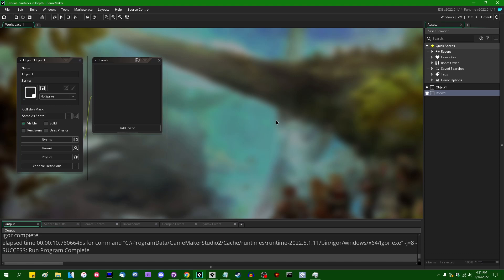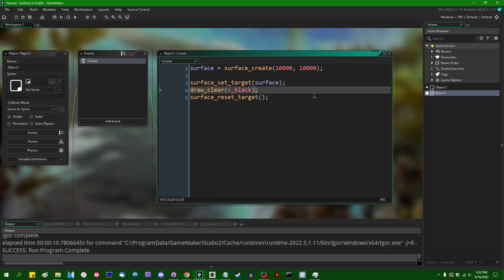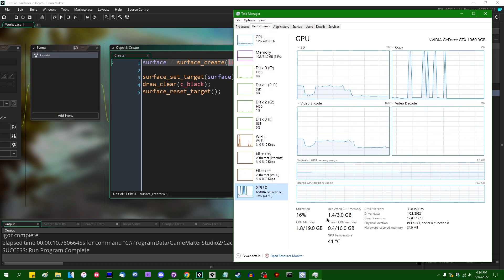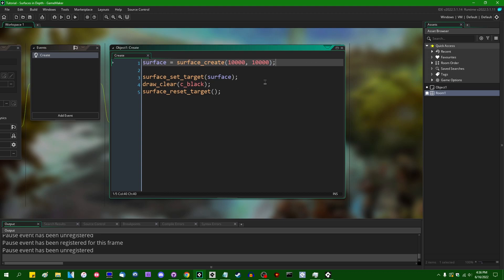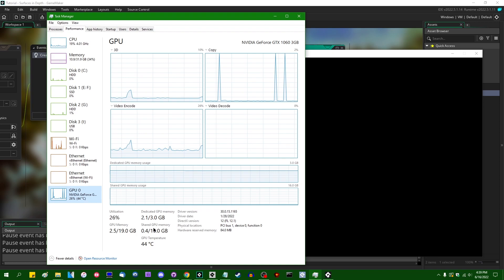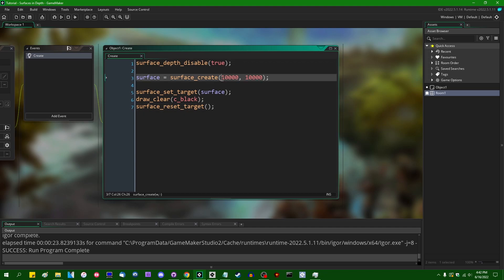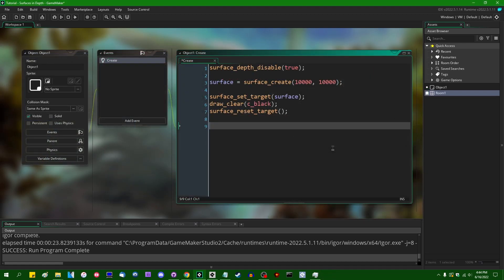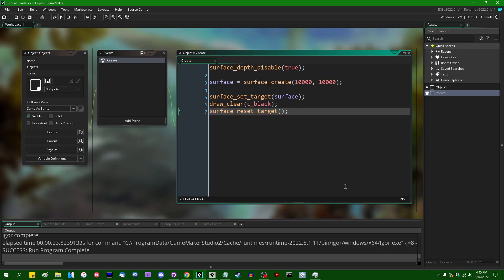Disabling Surface Depth - GameMaker Tutorial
Alternate clickbait title: VRAM companies hate this one weird trick.

That promised social media link spam.